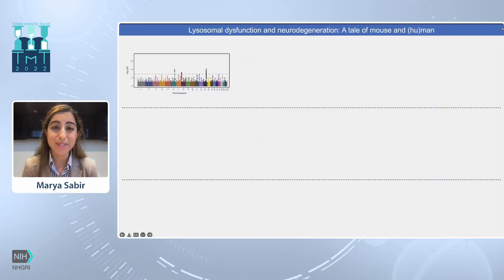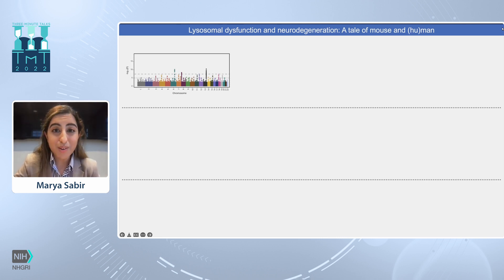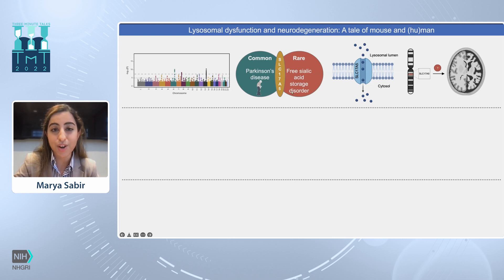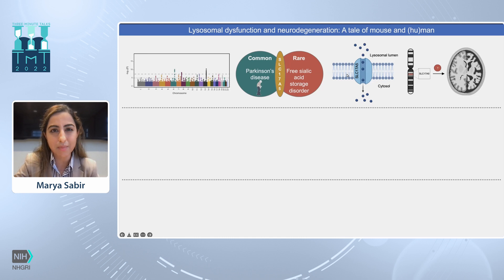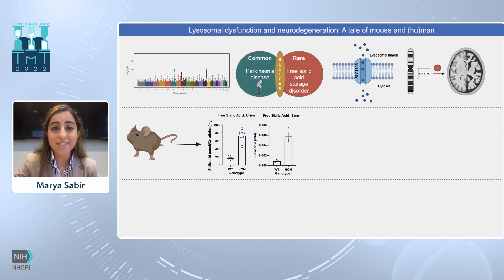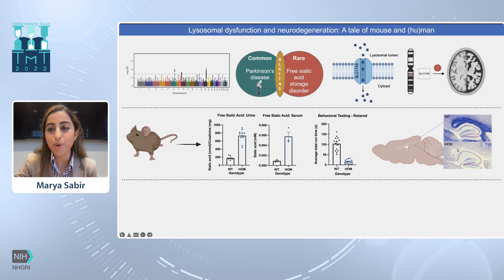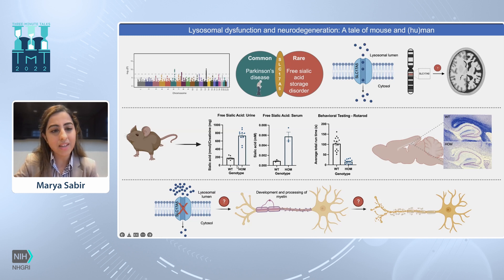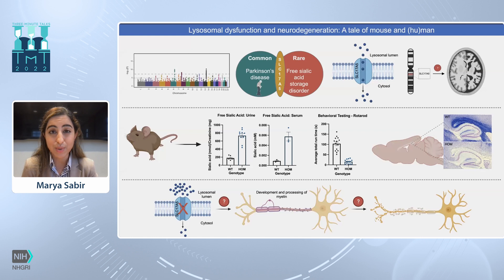2022 Three-minute Talk (TmT) - Marya Sabir, Graduate Student, NHGRI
The cross-section of lysosomal dysfunction and neurodegeneration: Investigation of a novel experimental mouse model of Salla disease